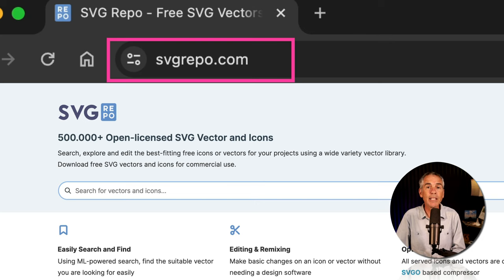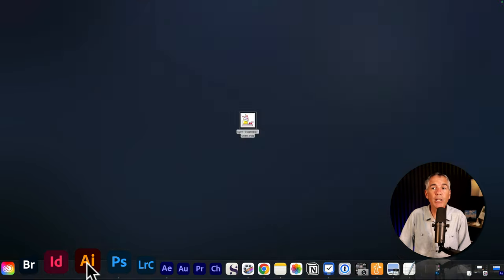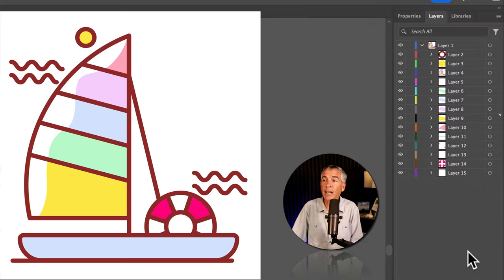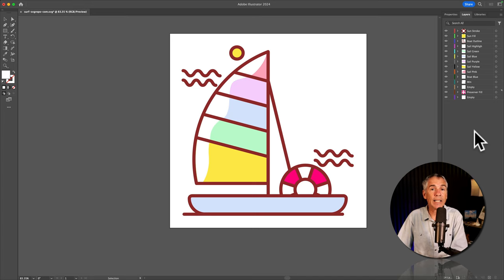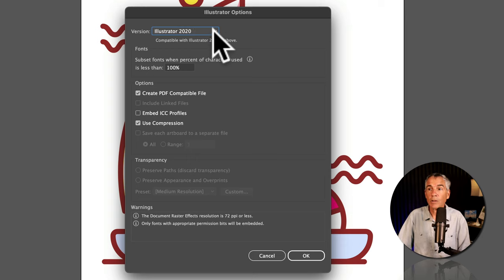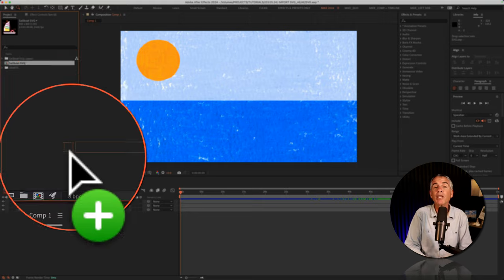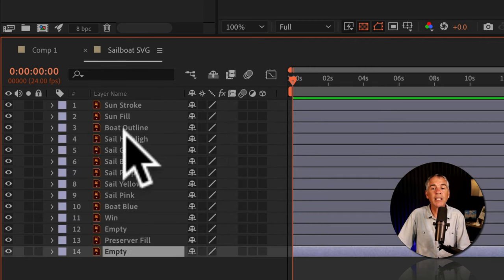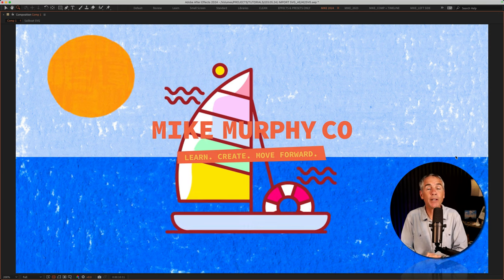How To Import SVG Files Into After Effects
Adobe After Effects CC 2024: How To Import SVG Files

This tutorial will show you how to import SVG (Scaleable Vector Graphic) Files into Adobe After Effects CC 2024 via Adobe Illustrator.

Workflow:
Download SVG File
Open in Adobe Illustrator
Convert all to Layers
Rename Layers
Save As Illustrator (.ai) File
Import .ai File as ‘Composition-Retain Layer Sizes’ in After Effects
Double-Click Composition to view all layers

SVG stands for Scaleable Vector Graphic.
This file format is popular for displaying two-dimensional graphics, charts, and illustrations on websites and is a vector file so it can be scaled up or down without losing any of its resolution.

Free SVG Files:
SVG Repo

Chapters:
00:00 Intro: About The Tutorial
00:29  What Are SVG Files?
00:55  Download SVG File (SVG REPO)
01:21  Open SVG in Adobe Illustrator
01:46  Release To Layers (Sequence)
02:22  Rename Illustrator Layers
02:49  Save As Illustrator File
03:12  Import To After Effects
03:43  Open SVG Composition
03:56  Fix Vector Resolution Quality

How To Download SVG Files
1. Open web browser
3. Browse collections
4. Click on an SVG Graphic
5. Click on ‘Download SVG Vector’ to download to computer

How To Open & Prepare SVG File in Adobe Illustrator:
1. Drag SVG File onto Illustrator application (Macs)
2. Go to the ‘Layers Panel’
3. Click on ‘Layer 1’ in the Layers Panel
4. Click on the Hamburger (3 horizontal lines) in the top right of the Layers Panel
5. Select ‘Release To Layers (Sequence)’
6. Drag all layers outside of Layer 1
7. Delete Layer 1 (select and click Trash Can at the bottom of Layers Panel)
8. Double-click on each Layer to Rename
9. Go to File Menu
10. Click ‘Save As’
11. Change Format to ‘Adobe Illustrator (.ai)
12. Rename File
13. Click ‘Save’
14. Select Latest Version of After Effects
15. Click ‘OK’

How To Import Illustrator (.ai) File into After Effects
1. Open After Effects Project
2. Double-click on empty space in Project Panel to open Import Dialogue Box
3. Select Illustrator (.ai) File
4. Change Import As to ‘Composition-Retain Layer Sizes’
5. Click ‘Open’
6. Double-Click new SVG Composition to Reveal All Layers
7. Drag new SVG Composition into the Main Composition
8. Double-Click SVG Composition at any time to reveal all layers

How To Fix Resolution Quality of SVG in After Effects
1. Right-click on the top of the Layers Panel in the Header Row
2. Make sure ‘Switches’ is checked
3. Double-click to to open the SVG Comp so all layers are visible
4. Select all layers
5. Tick one of the boxes under the * column to ‘Continuously Rasterize’
6. A * should be in the column for all layers
7. Return to the main column
8. Tick the box to add a * next to the Comp for ‘Collapse Transformation’
9. Tap ’S’ for Scale
10. Scale up and the Vector Graphic should be sharp and high-quality!